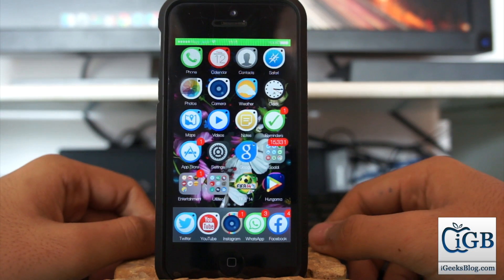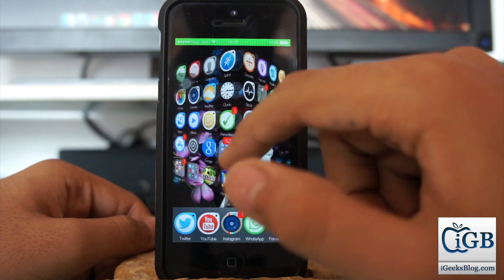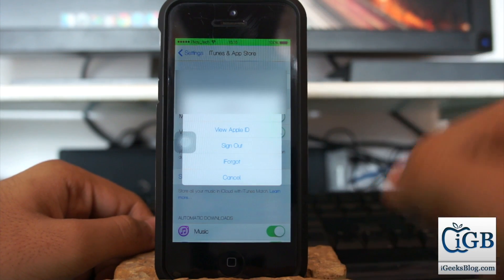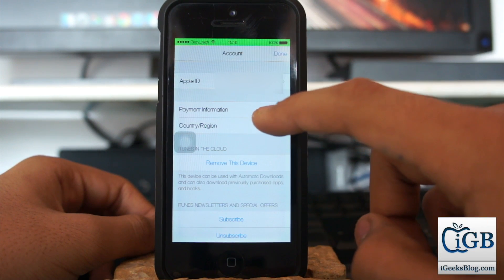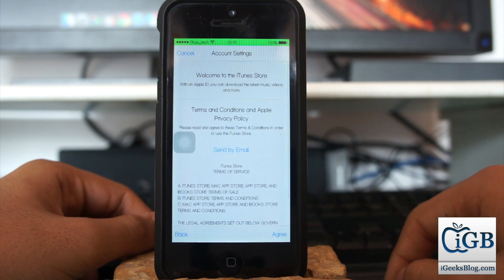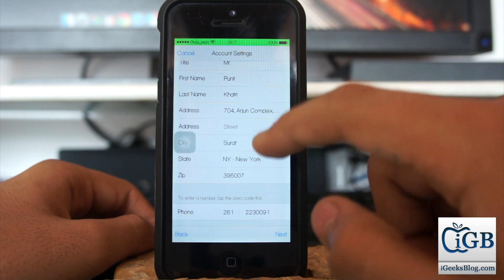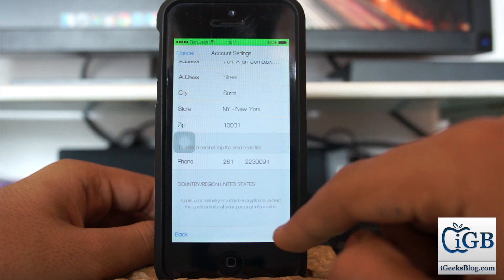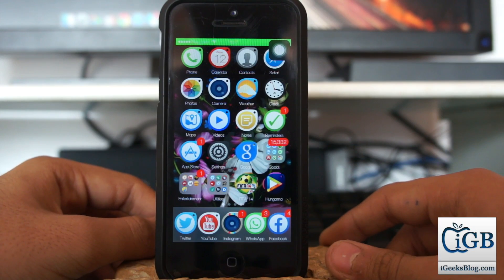How to Change App Store Country/Region in iOS 8 on iPhone/iPad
Here we walk you through how to change App Store Country/Region on your iPhone or iPad running iOS 8. That way you can download apps that are available only for a specif Country.